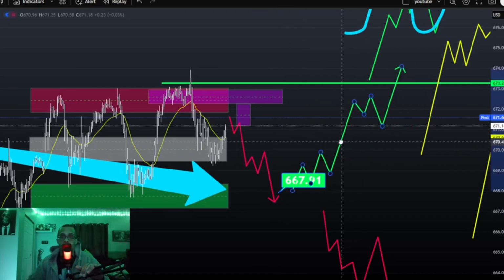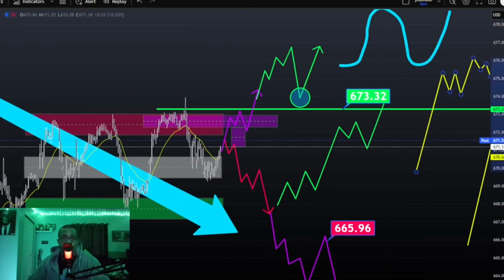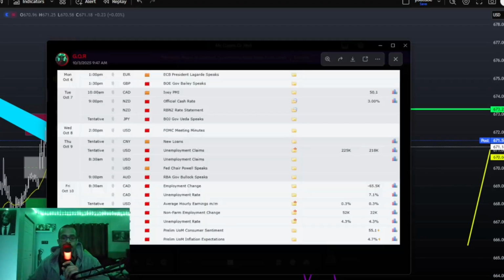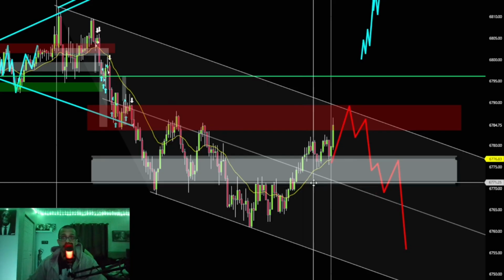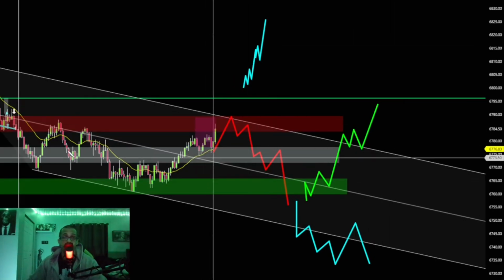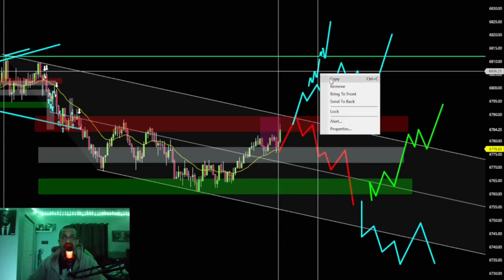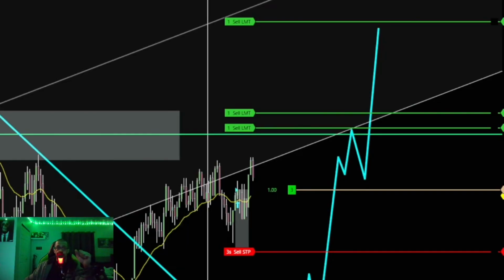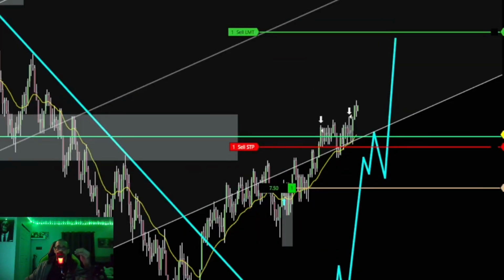Huge S&P 500 Day Ahead + Replay 👀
✅ These are the exact type of trades we prepare for LIVE inside the Discord.
🔥 Want to catch the next one in real time?
– Daily premarket game plans
– Real-time trade streams
– Full Discord access + review sessions

📅 Post Market Game Plan 7pm EST *EVERYDAY*
📺 Live S&P500 Stream [Monday-Friday] at 9:30 am EST

RESPECTFULLY YOURS,
  GOR